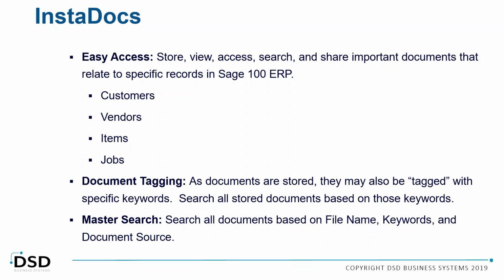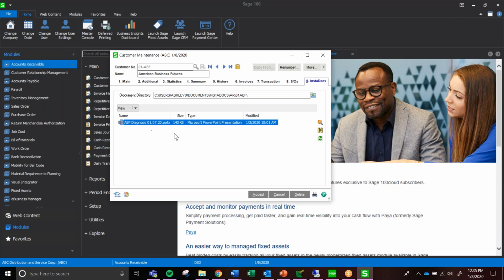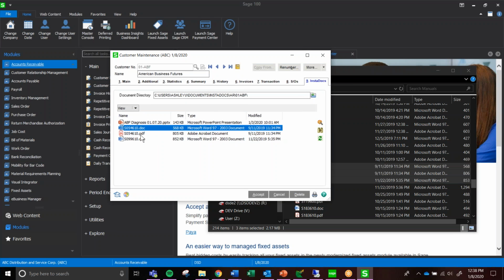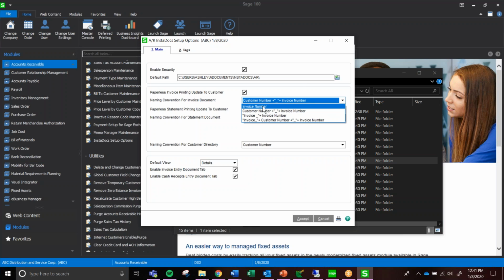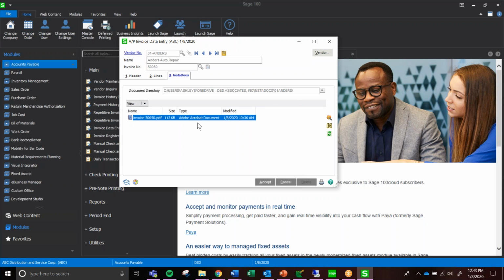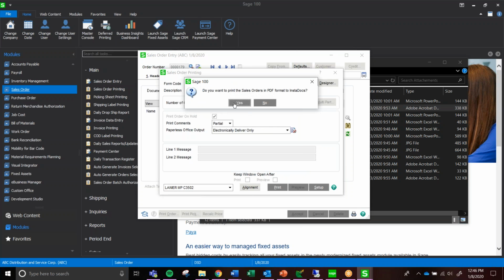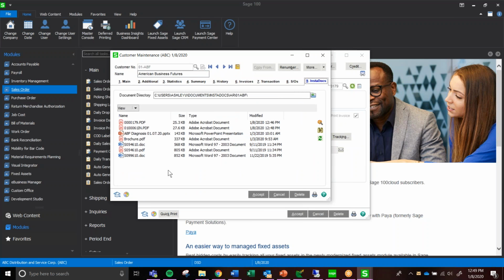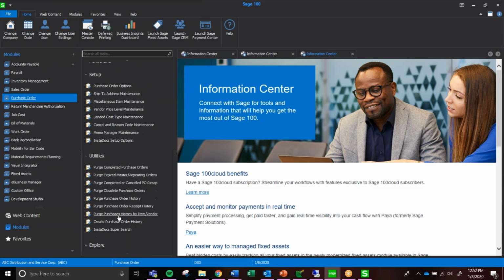DSD Sage 100 Enhancements InstaDocs Demo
A brief overview demo of the DSD Sage 100 Enhancement InstaDocs.